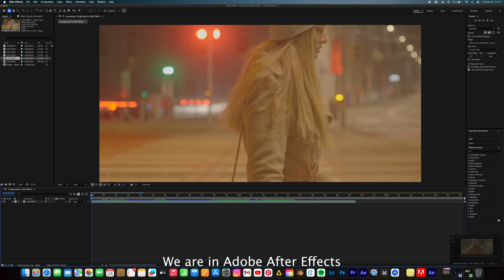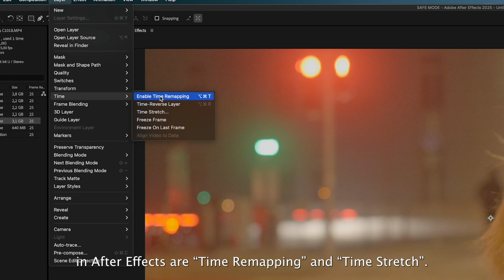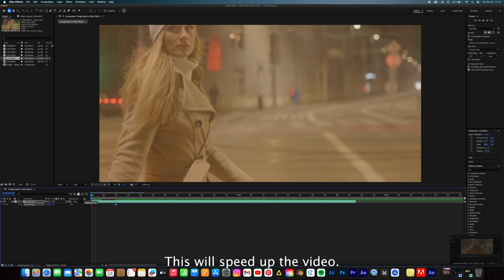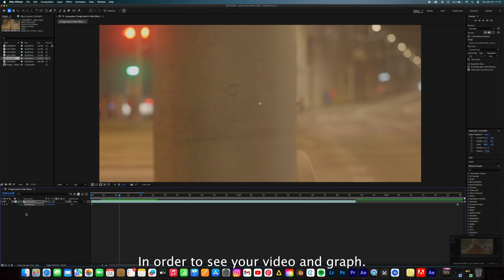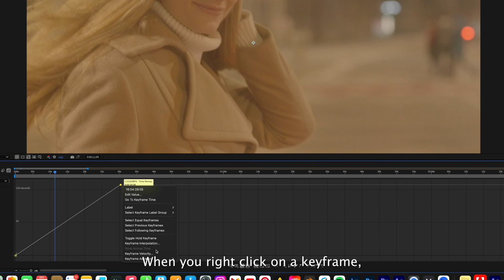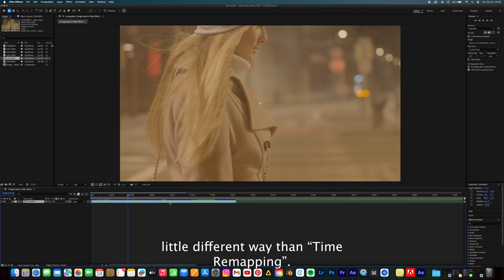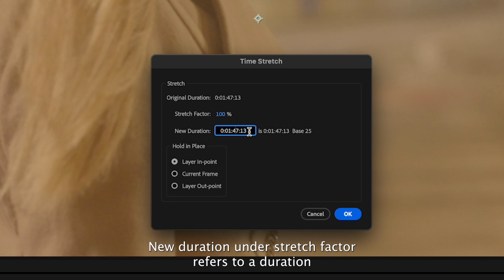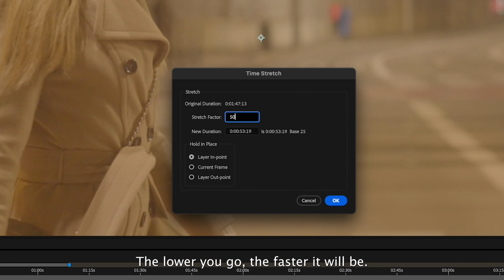How To Speed Up Video In After Effects (EASY TUTORIAL)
00:00 - 01:33 Time Remapping in After Effects
01:33 - 02:27 Time Stretch in After Effects

This is easy and quick after effects tutorial which shows step by step guide how to change speed of a video clip in Adobe After Effects.
There are two essential options in After Effects. This video shows how both of them works (time remapping & time stretch) so you can easily follow the steps.